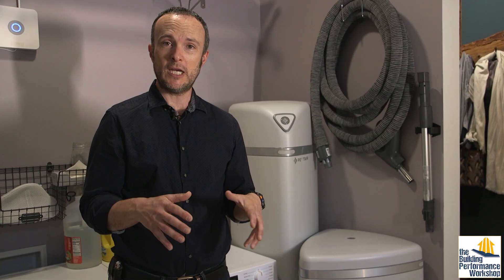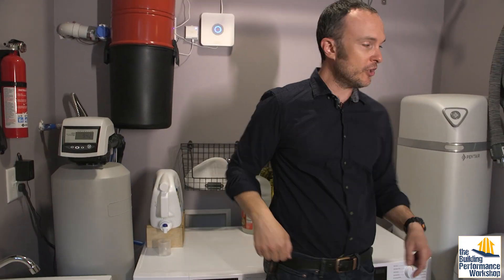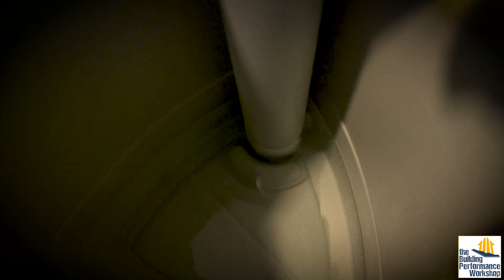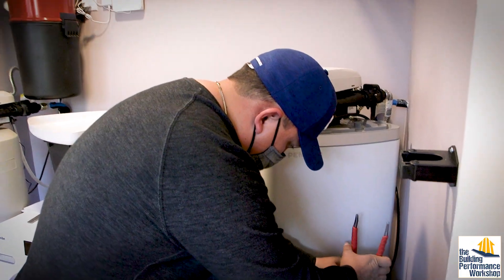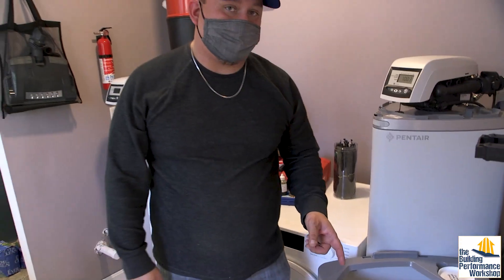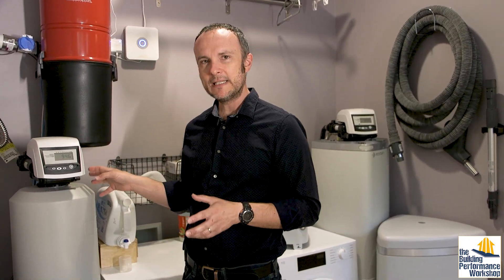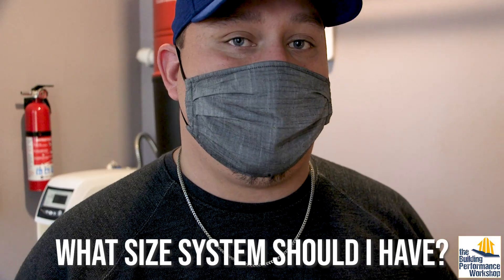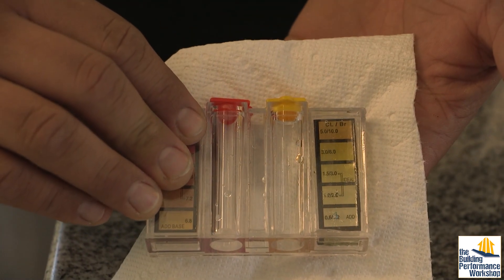Whole Home Water Filter, Water Softener, Reverse Osmosis, Groe Blu and Phyn Leak Detection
With before and after testing, you can see the impressive amount of details that go into this water performance system from our friends at Elite Water Systems See the nitty gritty on testing the hardness and chlorine content of tap water, installing the Pentair Pro Elite Analyzer and programming process, the 5-filter Reverse Osmosis (RO) system, brine tanks and the salt options to consider, the Grohe Blu sparkling/chilled water station, and Phyn leak detection.